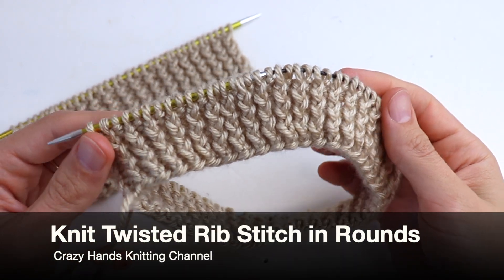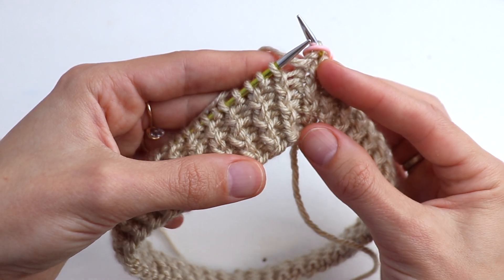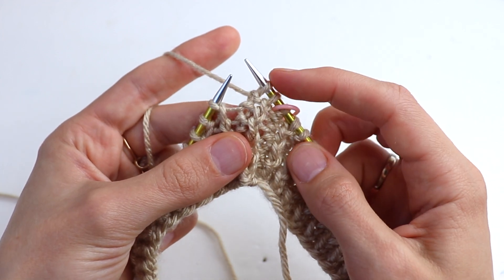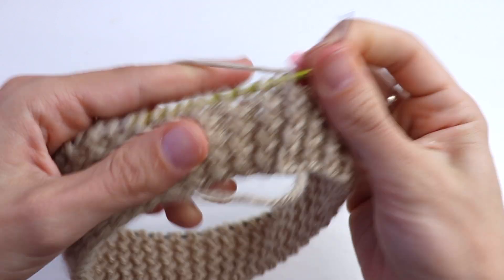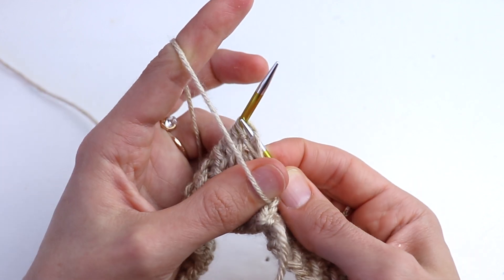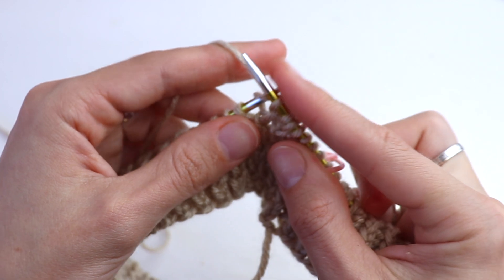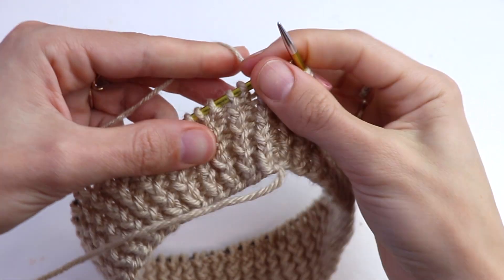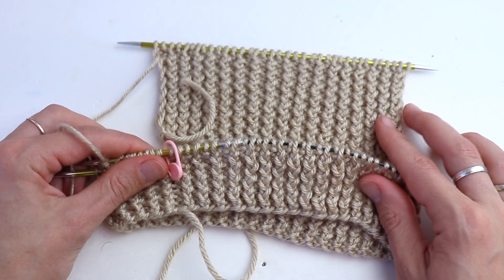Knit Twisted Rib Stitch in Rounds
!!! Hey everyone, I made a little mix-up with clockwise and counterclockwise instructions in the video. If you want to achieve the same result, just repeat the steps, and don’t worry if I sometimes mix up the terms!
Learn how to knit a twisted rib stitch in rounds by following this step-by-step tutorial.